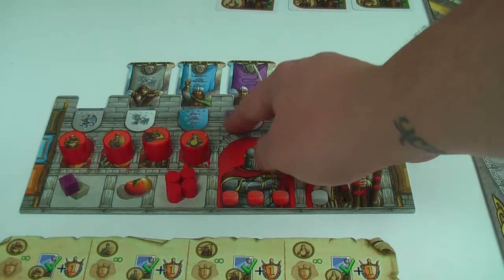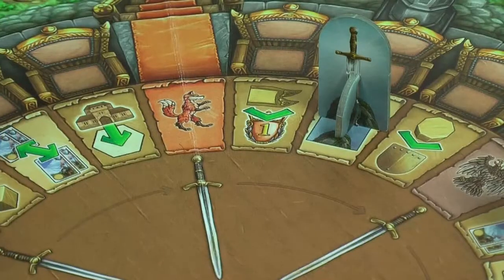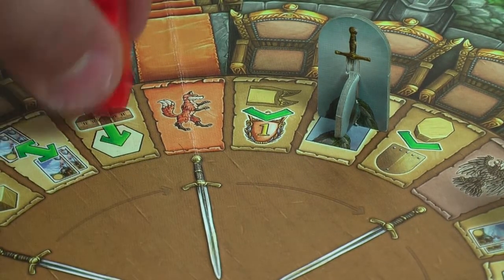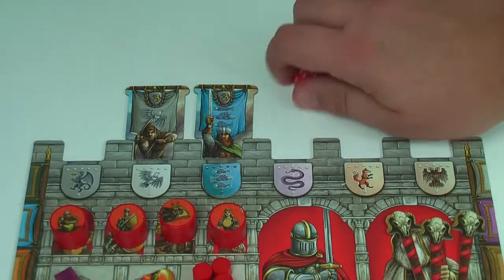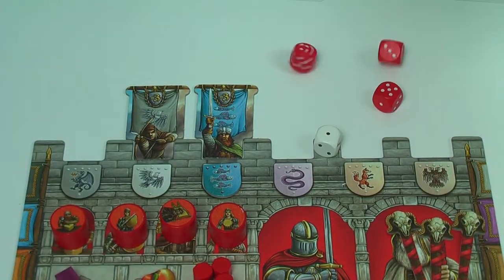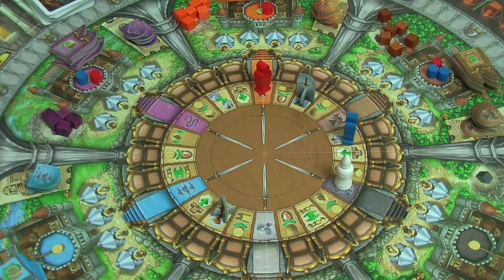Merlin - Review #145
Overview: 0:16
Thoughts: 2:47

Merlin is from famed designer Stephan Feld. How does it hold up to his previous designs? A review copy was received for the purposes of this video.